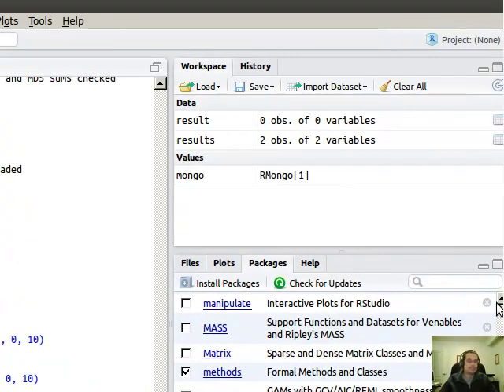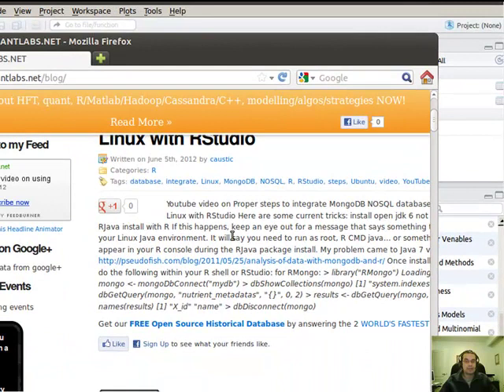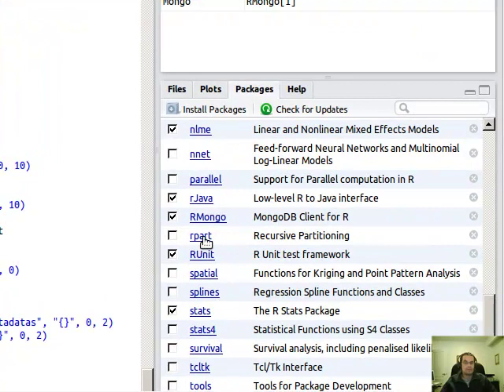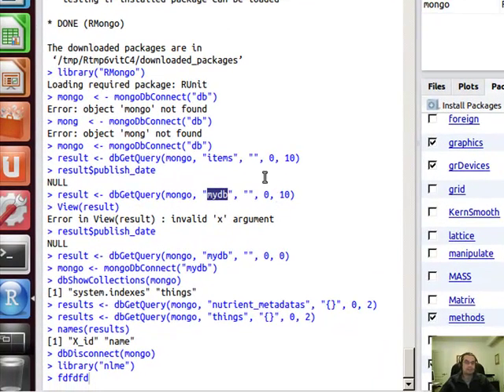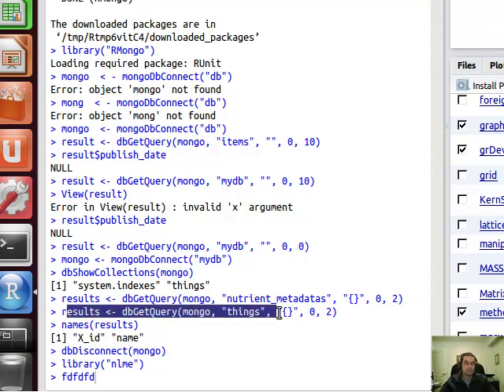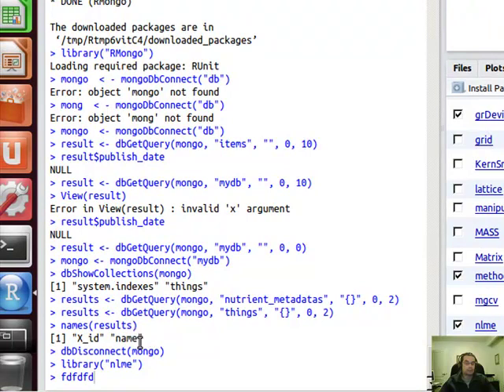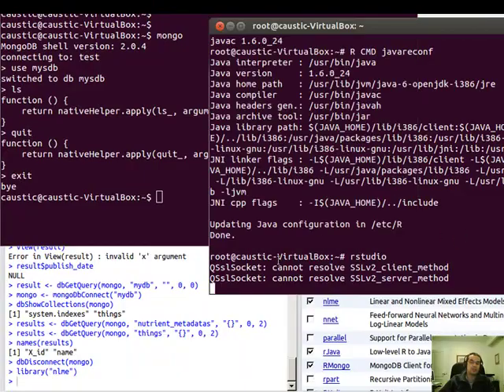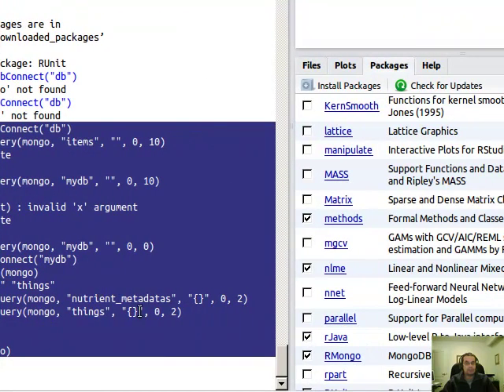How to Integrate MongoDB NOSQL database with R on Ubuntu Linux with RStudio